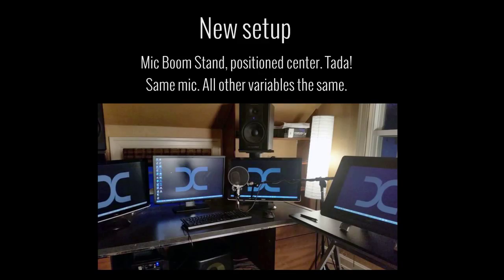Mic Position before/after. Desktop Mic Stand vs. Boom Stand.